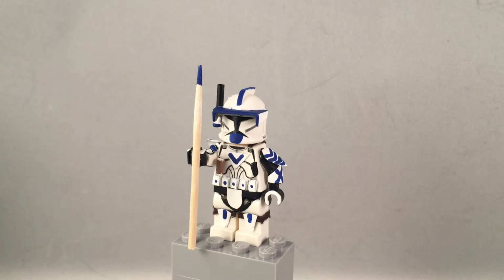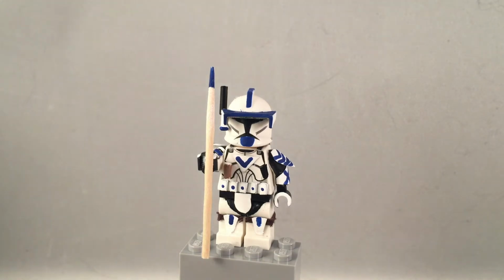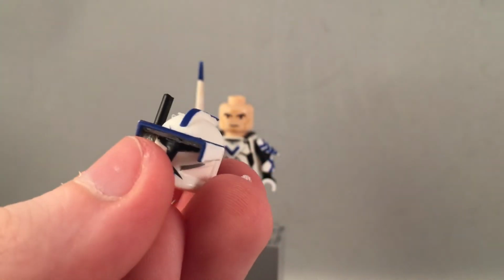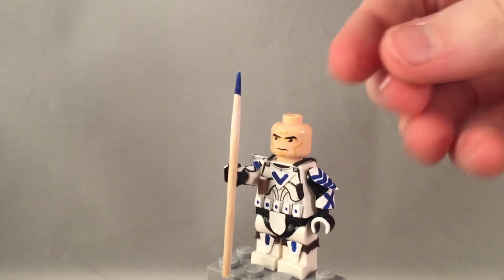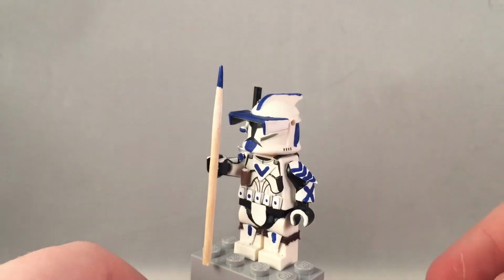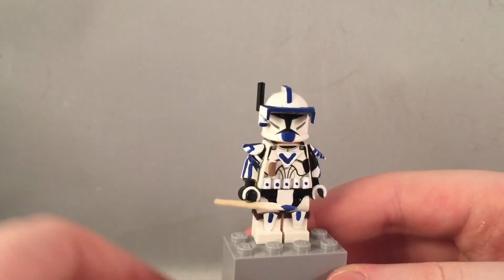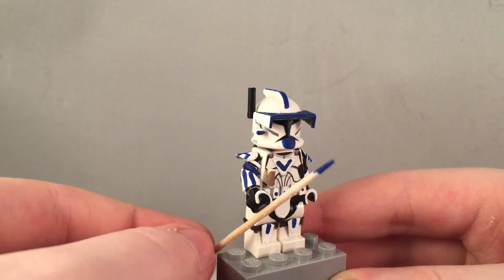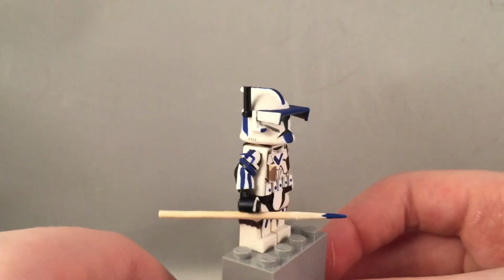Lego Star Wars 501st Vanguard Elite Soldier Custom Minifigure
Hey everybody hope you enjoy this video and don't forget that the reason there is no shoutout is because this was pre recorded so sorry about that.

My ebay